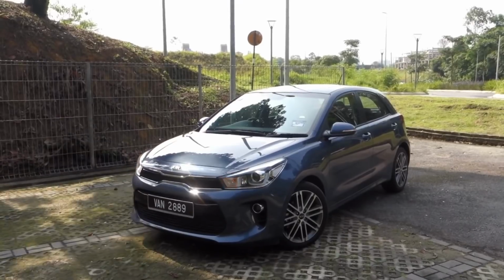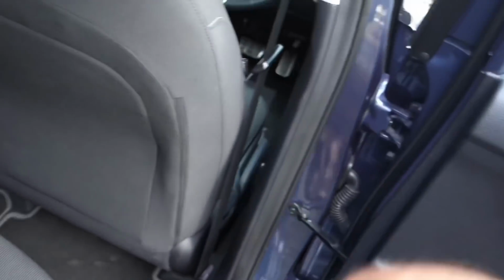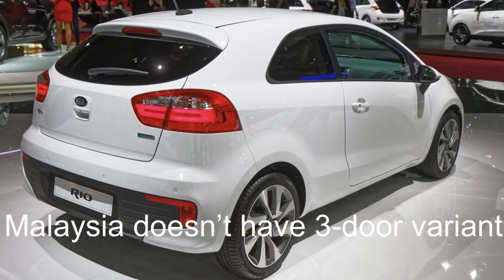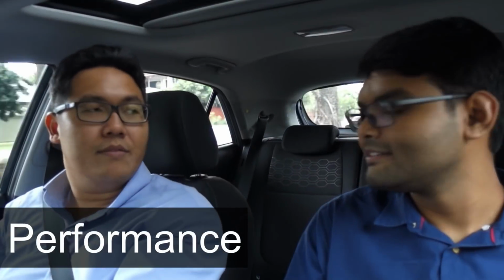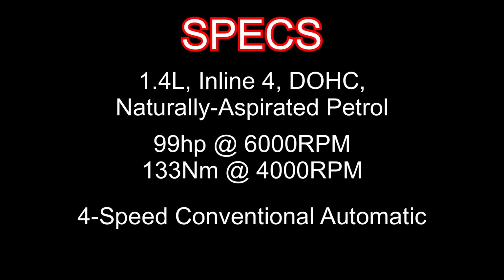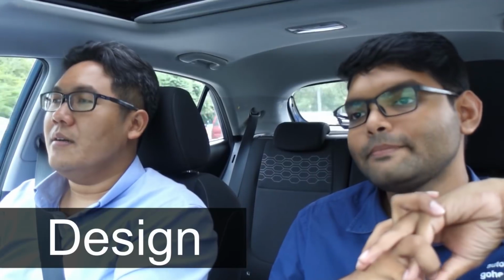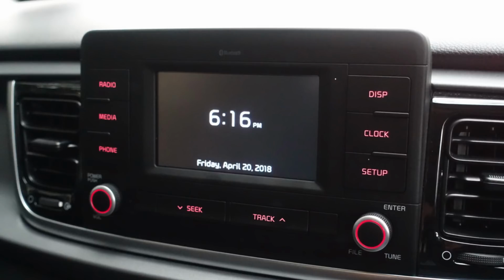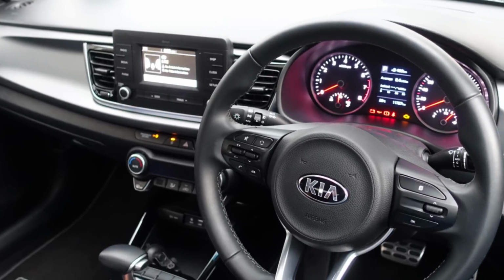Autophiles Review | Kia Rio 1.4SX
Kia has been impressing us with their latest offerings. First the Picanto, then the Optima GT and now the Rio. There are just a few problems with this package though. We discuss them right here in the video.

Check out our Facebook page, where we occasionally post our thoughts, bonus clips and more: